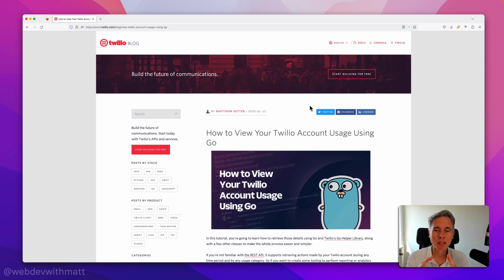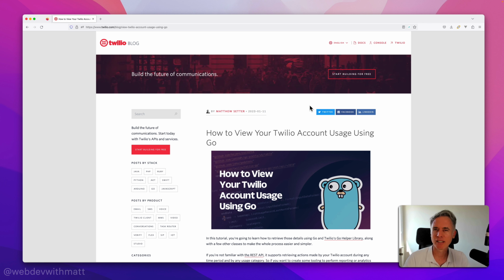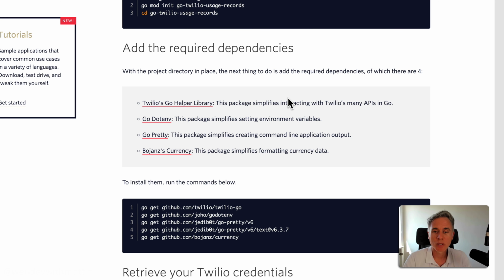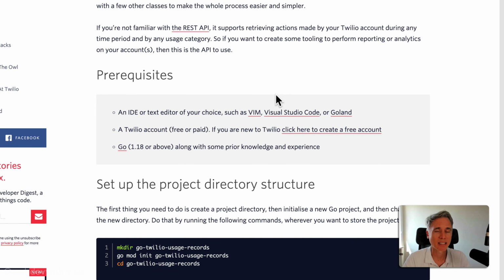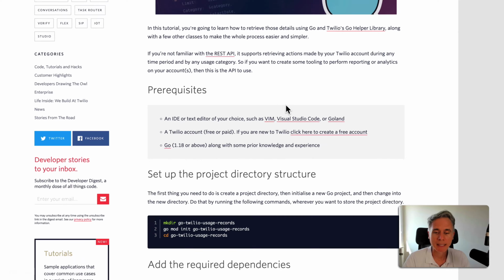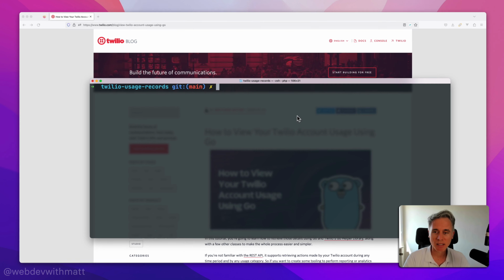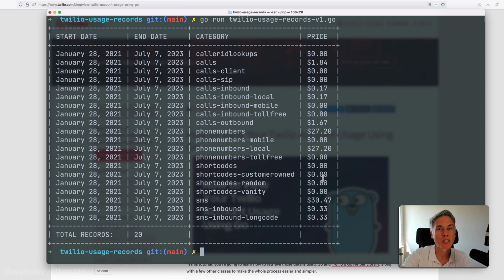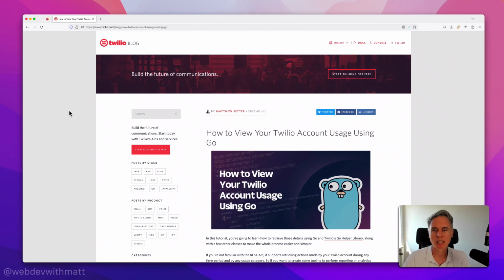6. How to View Your Twilio Account Usage Using Go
In this tutorial, I'm stepping you through my "How to View Your Twilio Account Usage Using Go" tutorial, so that you know what to expect, such as the requirements and packages used, and see the code in action, along with some fun commentary from me.

Want to write for Twilio? Then check out the Voices Call For Content